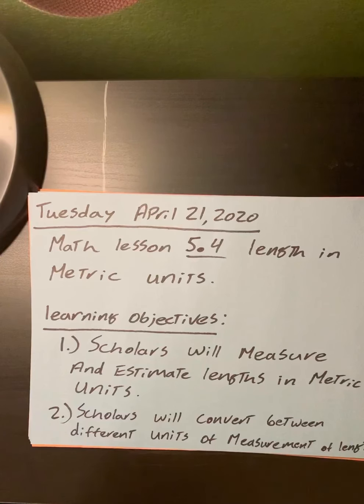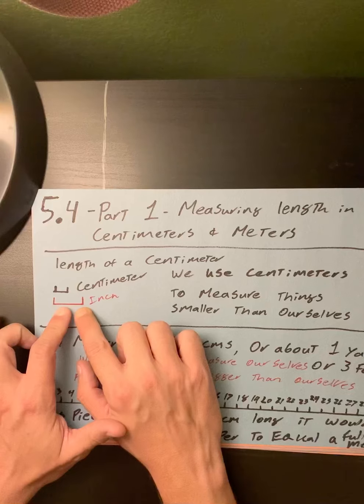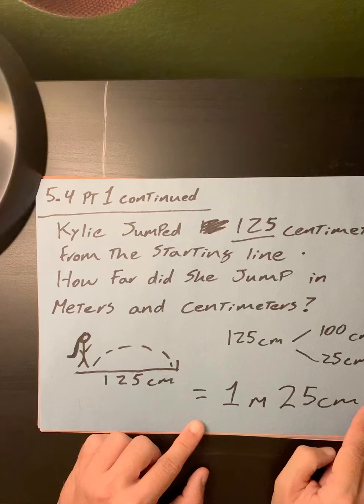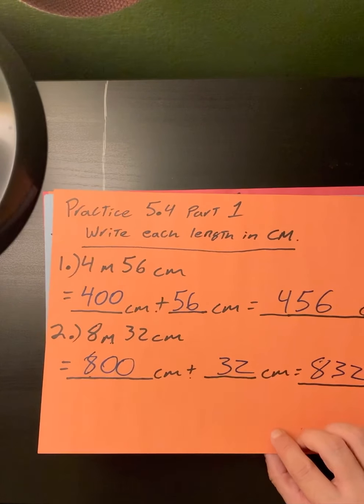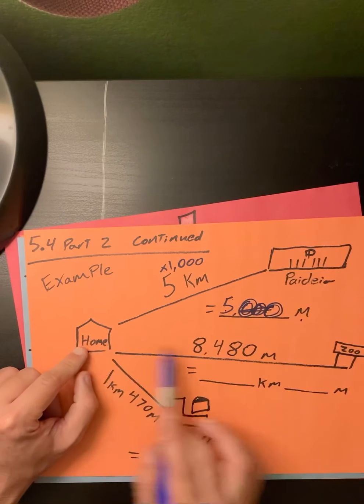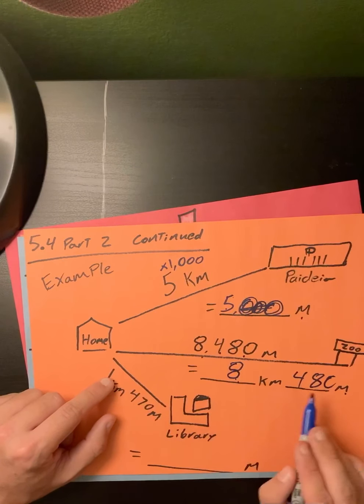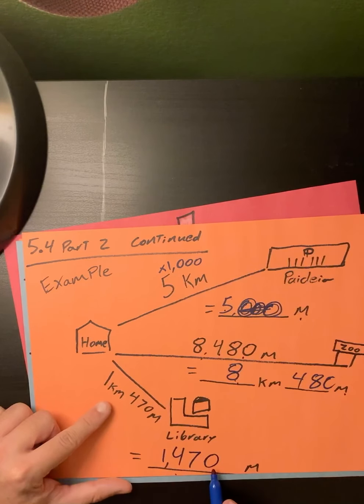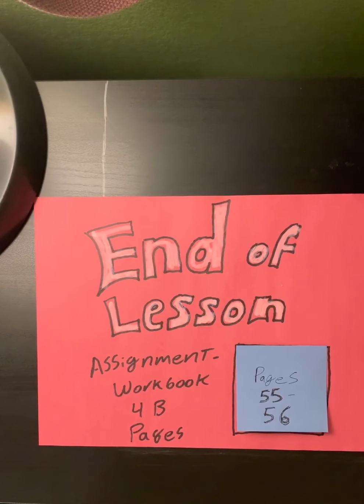Tuesday April 22- Math lesson 5.4- Measuring Length and Distance with Metric Units.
Mr. Chambers instructs scholars on how to convert metric measurements of centimeters, meters and kilometers in today’s lesson. Assignment Workbook 4B page 55- 56.